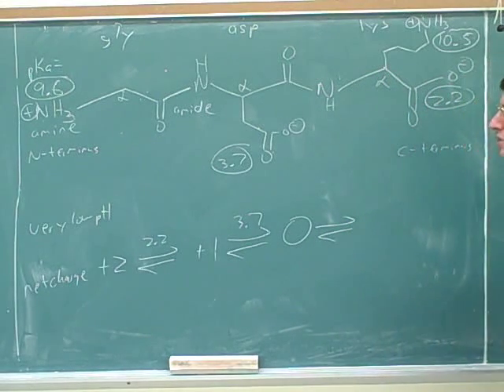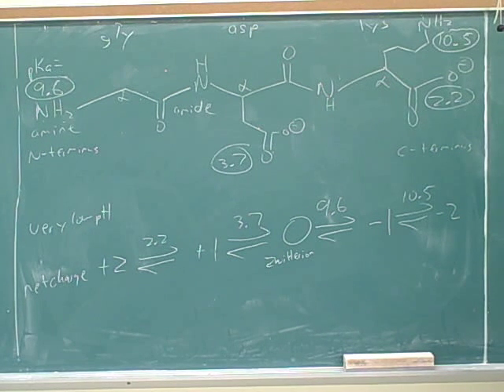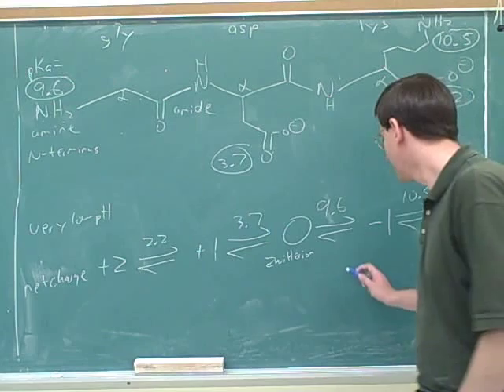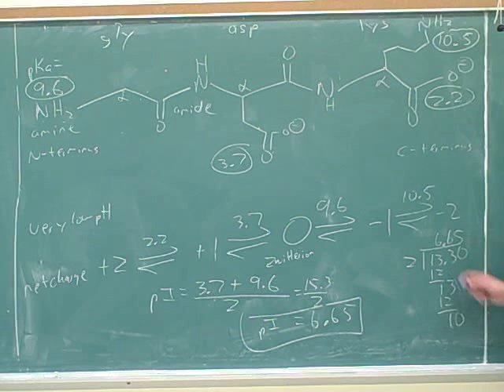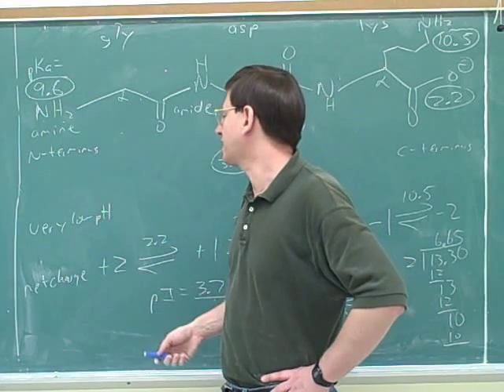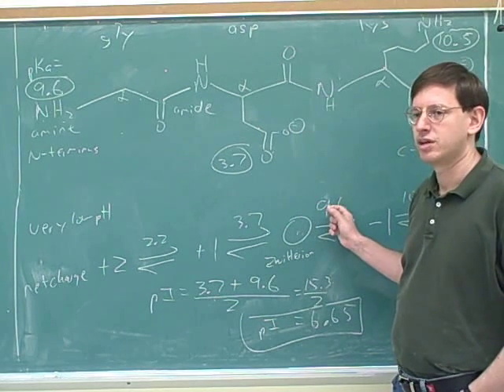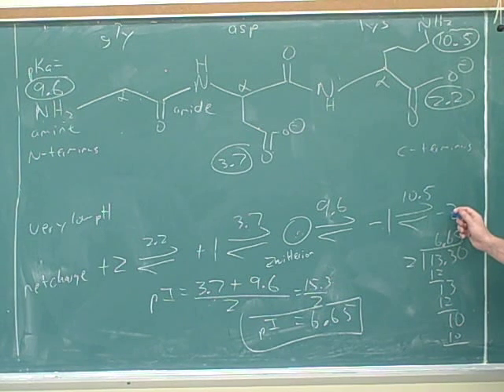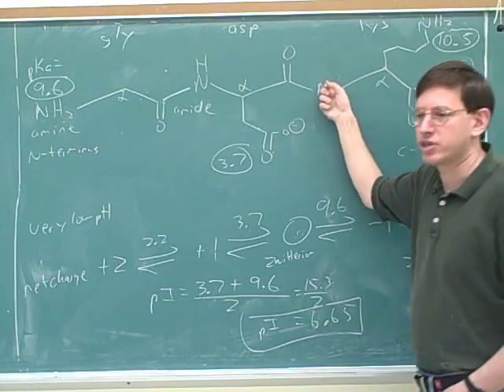Organic chemistry: Amino acids and peptides (12)